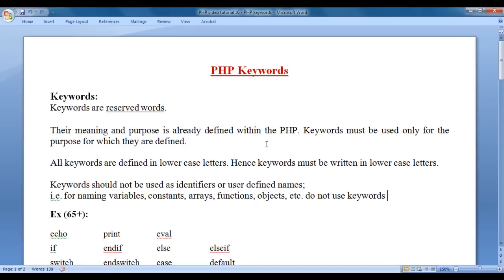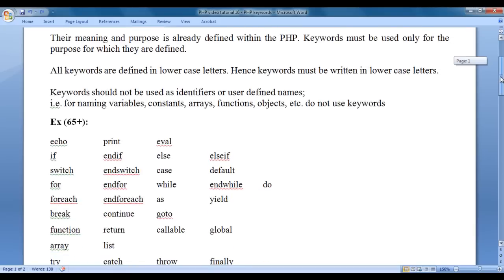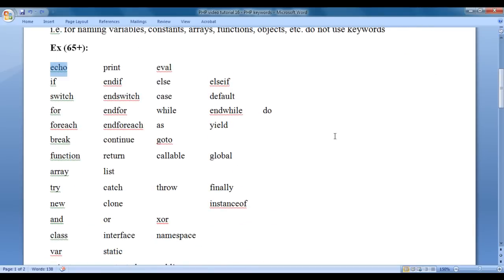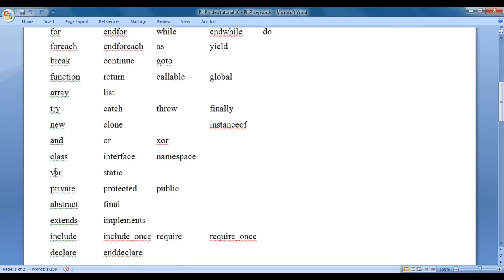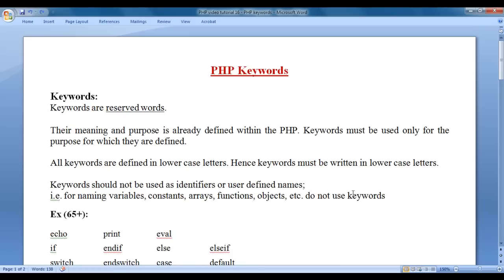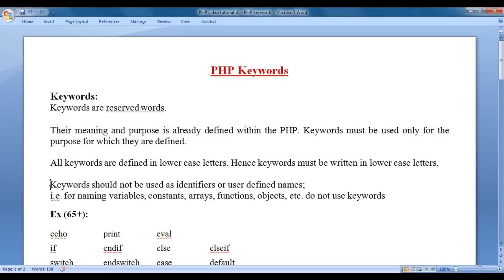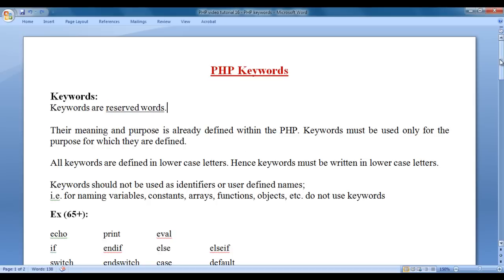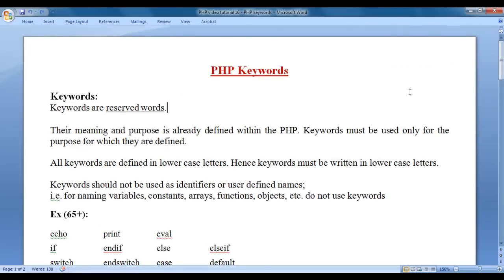PHP Keywords - PHP Tutorial 18 🚀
► Discover the essentials of PHP keywords, the backbone of PHP programming. Learn about reserved words, their purposes, and the importance of using them correctly. Understand why keywords must be written in lowercase and should not be used as identifiers."